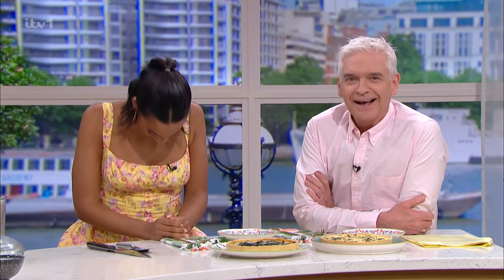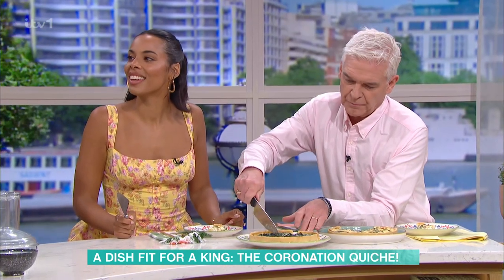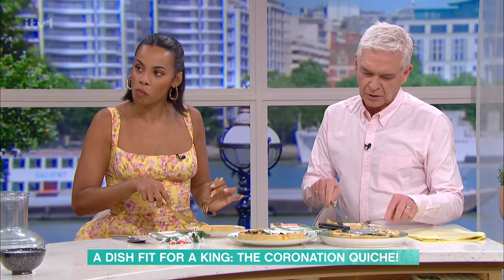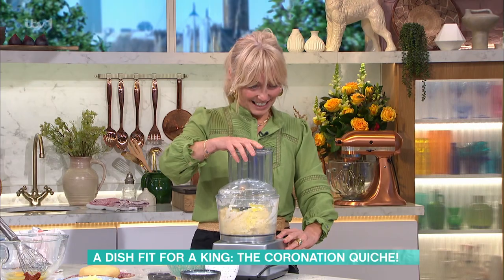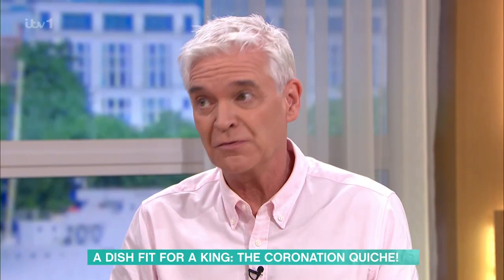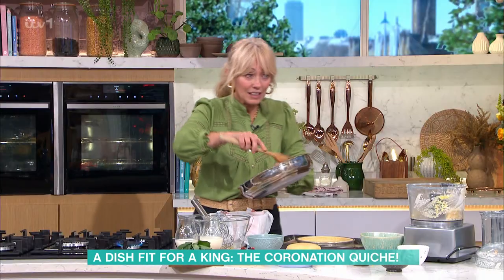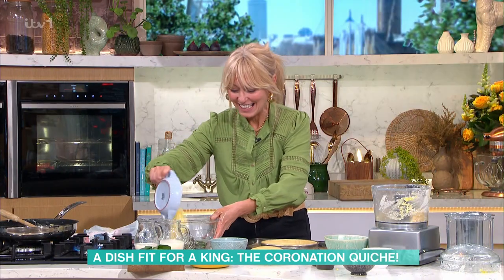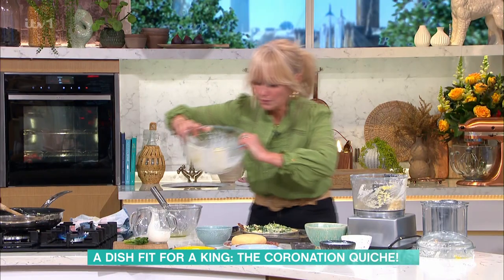A Dish Fit For A King: The Coronation Quiche! - 19/04/2023